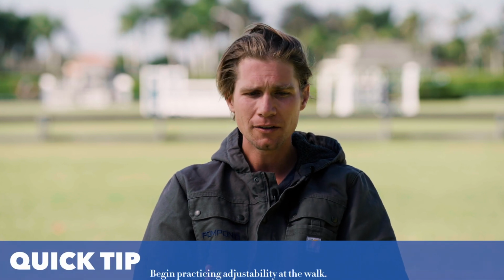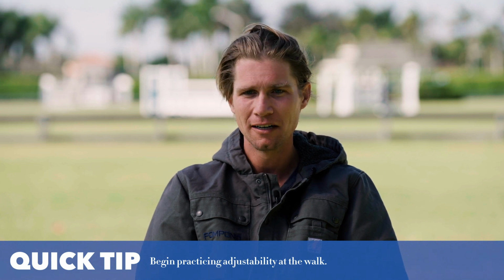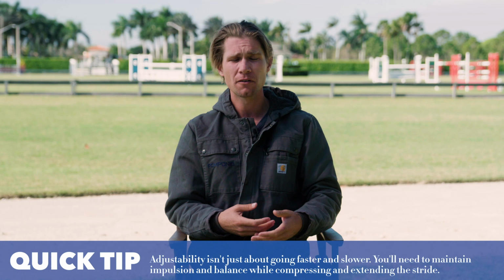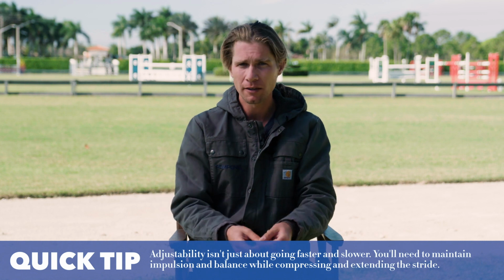Creating Adjustability: How it Impacts Your Horse's Performance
True or false? Adjustability starts with soundness and fitness.

True! Your horse can’t be adjustable if your horse is not fit and very sound. Asking your horse to be adjustable is a huge ask and requires them to use a ton of strength and balance.

If you have trouble shortening or lengthening your horse’s stride while on course, start training for this at the walk. This allows you to practice this skill for a longer period without tiring them out quickly like it would if you practiced this at the canter.

Having an adjustable horse makes your job and their job easier! Learn more about this skill and how to teach it by becoming an EquestrianMasterclass member at equestrianmasterclass.com.